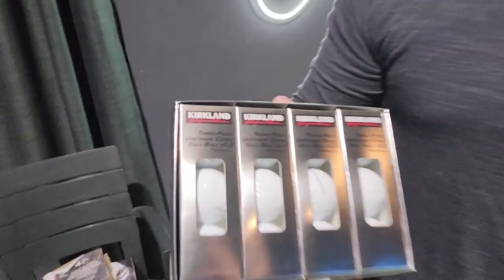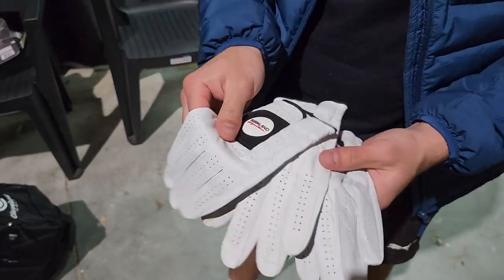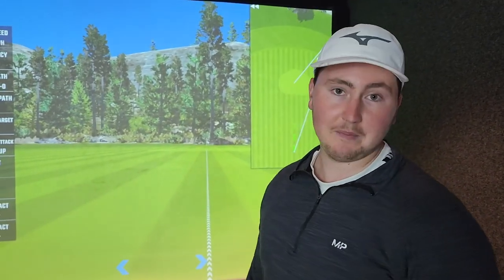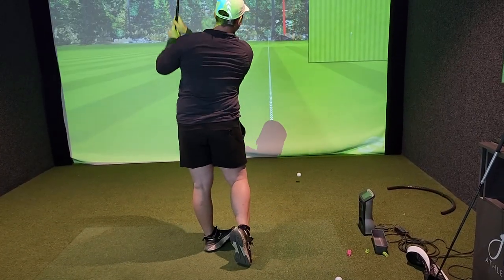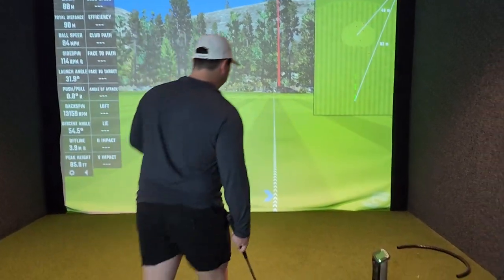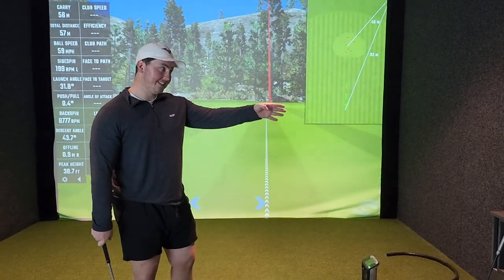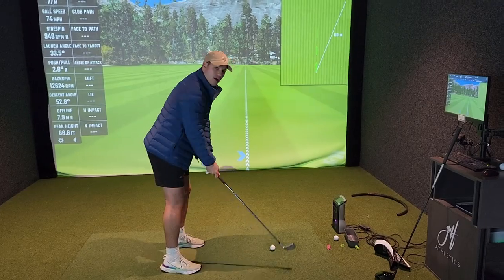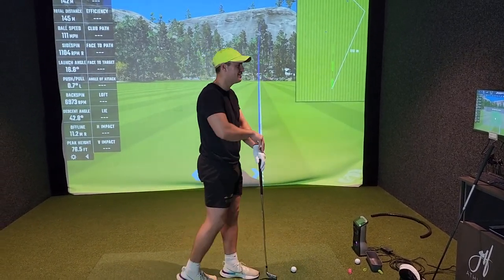Kirkland vs Pro-V1X Golf Ball Test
In this video the GolfBoys use a golf simulator to test the backspin of the Kirkland V2.0 golf ball vs. the Titleist Pro-V1X.  Hope you enjoy our video.